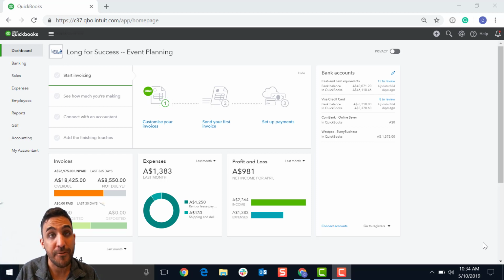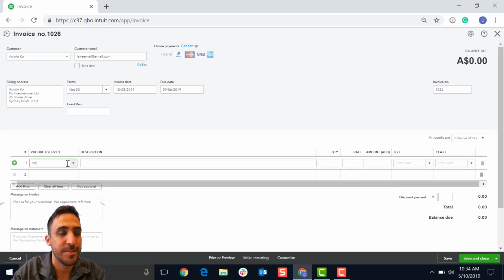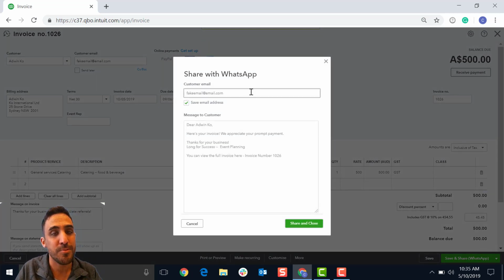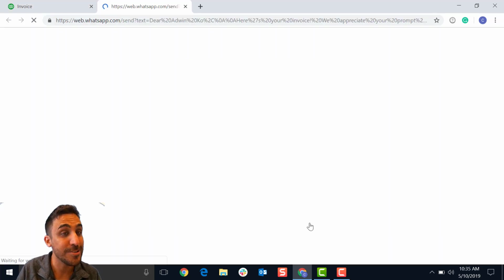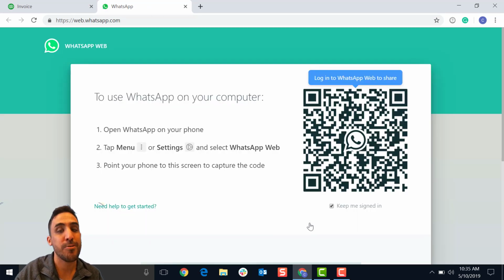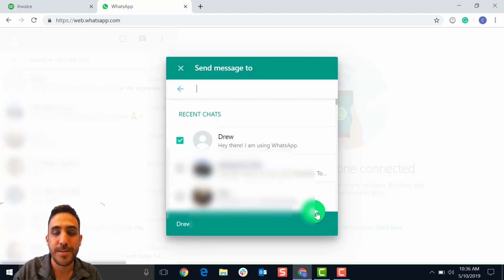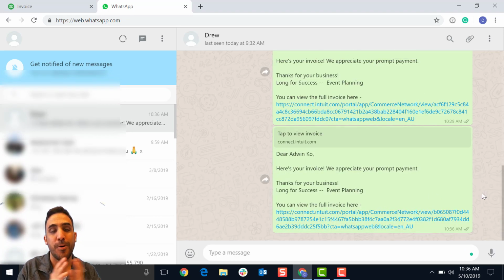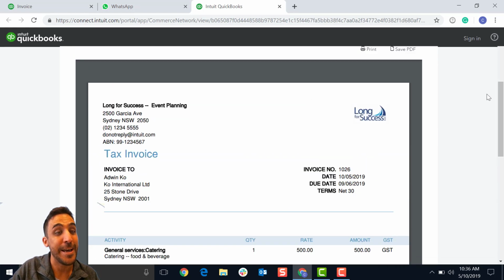QuickUpdate - Send Invoices to Whatspp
Learn how to send invoices to Whatsapp directly from QuickBooks Online.